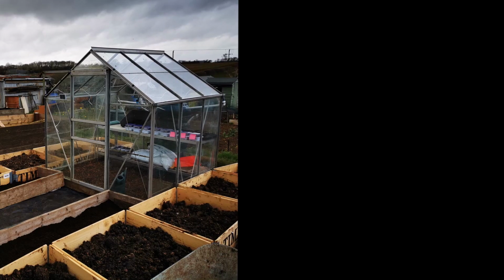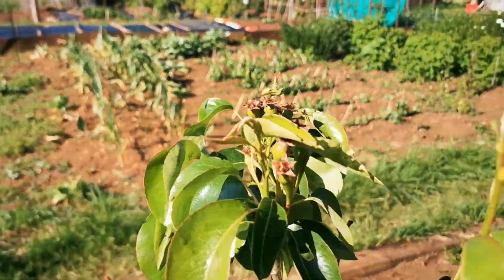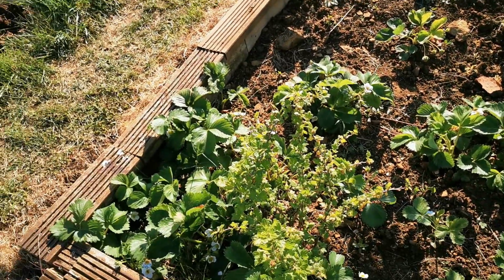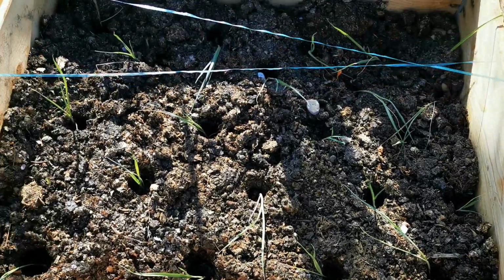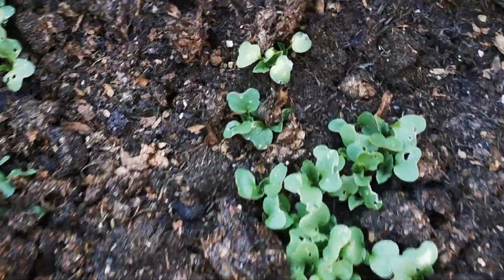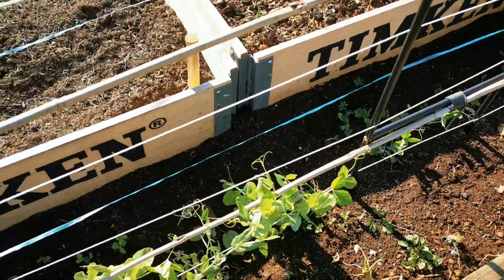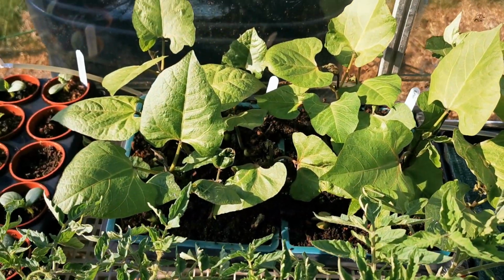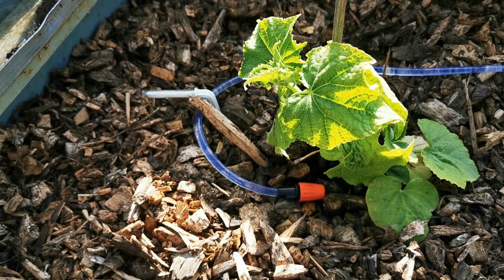14th May 2020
A look at the plot after what was hopefully the last frost of spring.